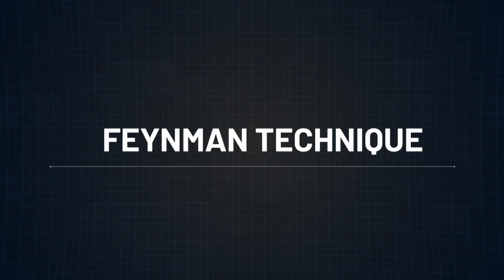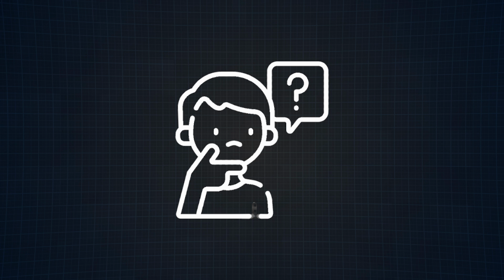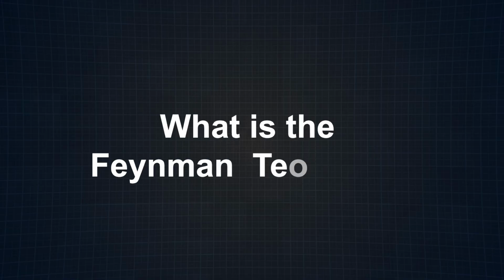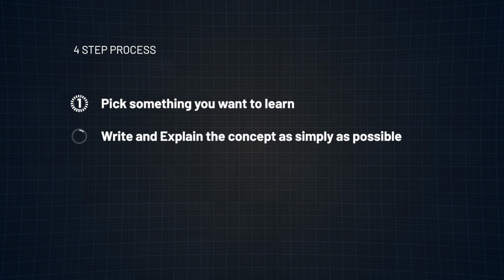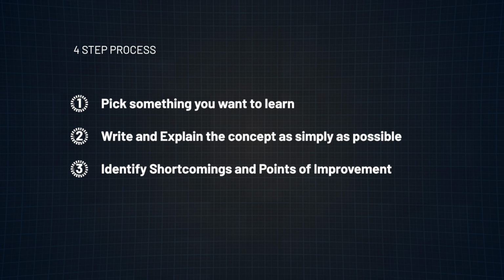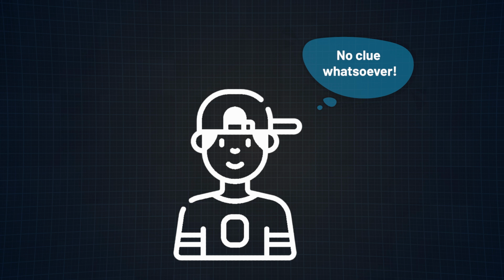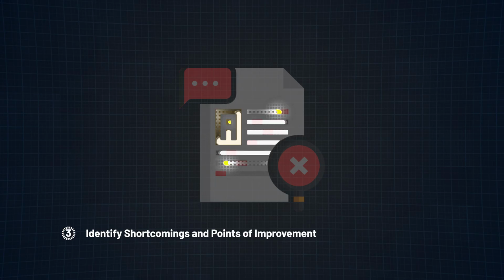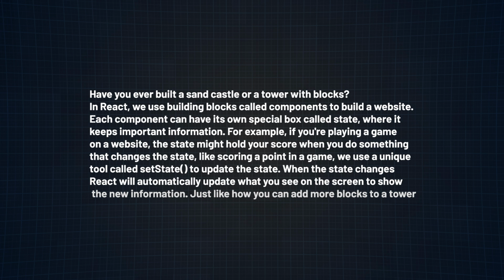How The Feynman Technique Will Make You a Better Developer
Richard Feynman is one the most idolized professors of recent times, but why is that? Can he help you become a better developer?

Well in this video, you will learn what makes him so special, and most importantly get a deeper understanding of his famous approach to learning anything in life!

Do you want to learn HOW TO LEARN more effectively?

⏲ Timestamps ⏲

00:00 Learn Anything Faster
01:27 Who Was Richard Feynman?
02:44 What Is The Feynman Technique?
03:42 Feynman Technique Example
06:31 4 Final Takeaways!

This video was inspired by conversations I had with ZTM instructors, alumni in the ZTM discord, and this excellent article:

Definitely give it a read 🤓